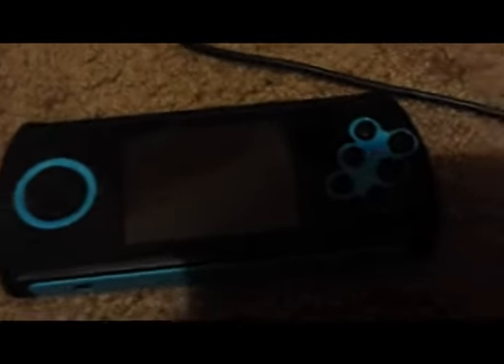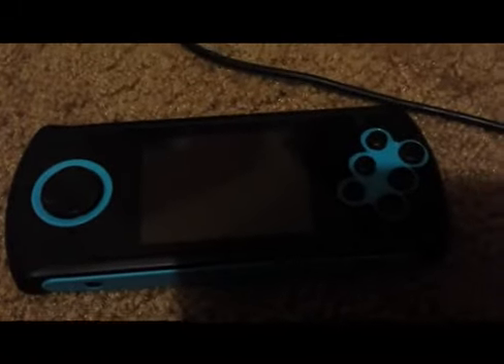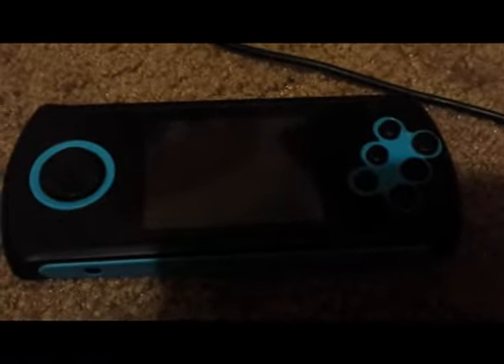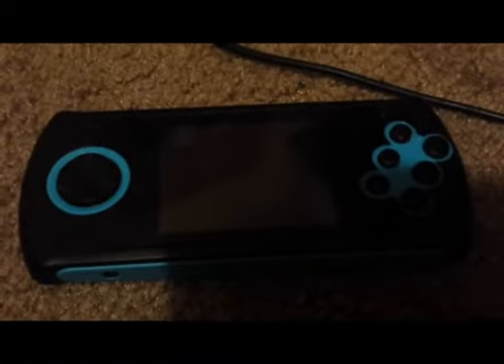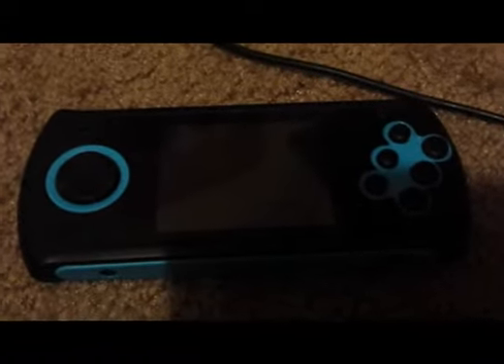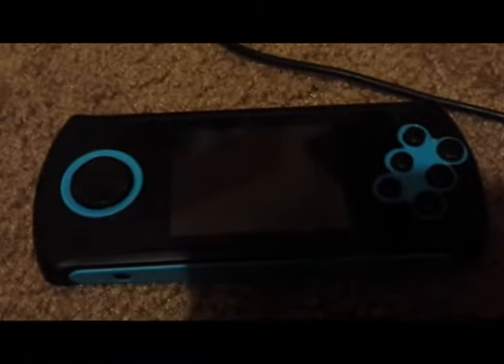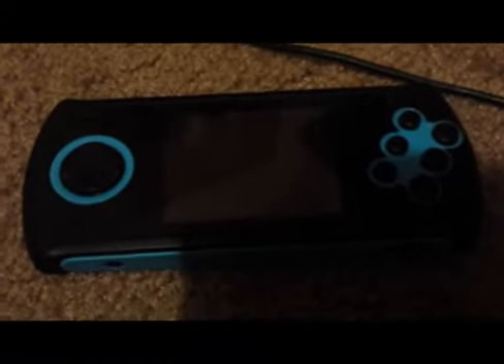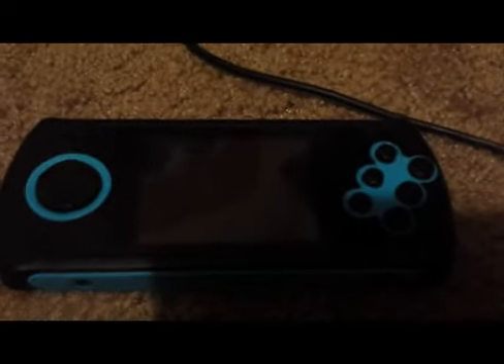Atgames Portable Sega Genesis Review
This is a review of the portable sega genesis